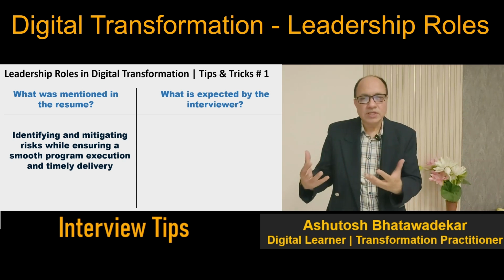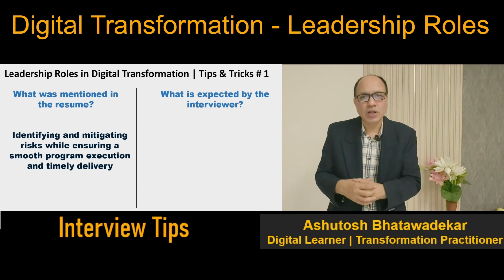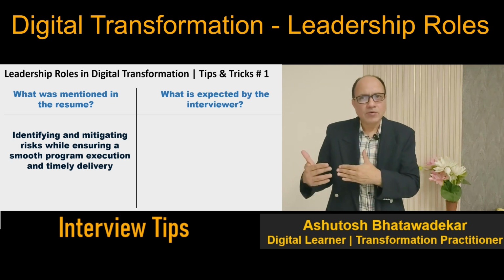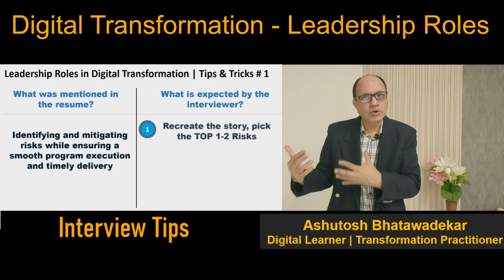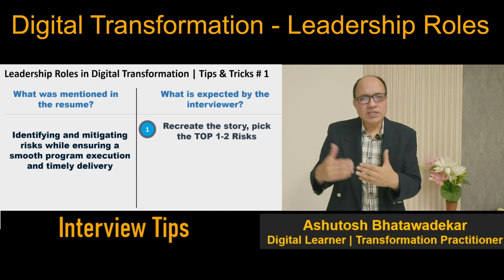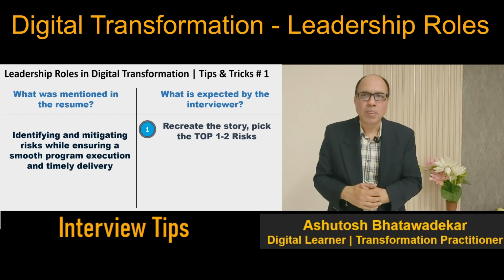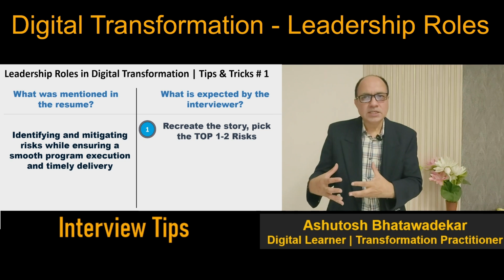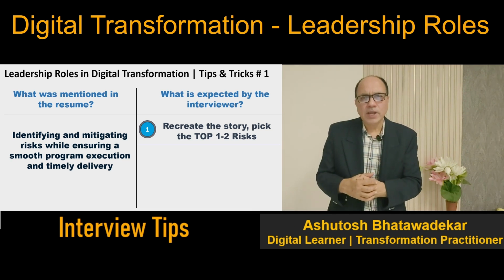Digitial Transformation Roles - Interview Tips # 1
In this video, I cover how to articulate statement in your resume in a detailed story format to the interviewer

Do watch this video and share your feedback on the same.